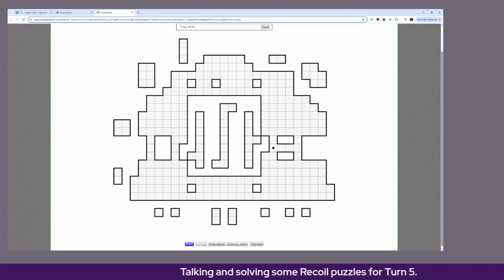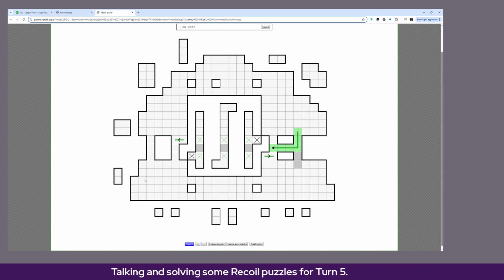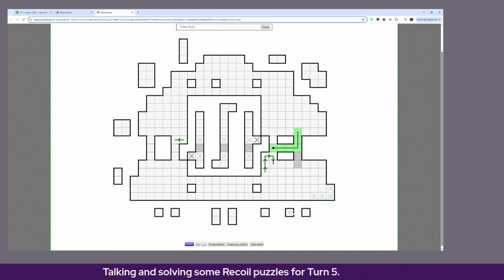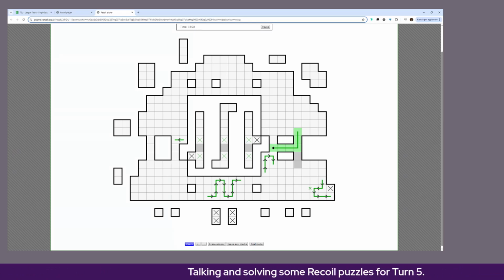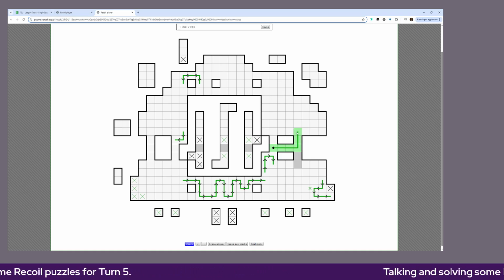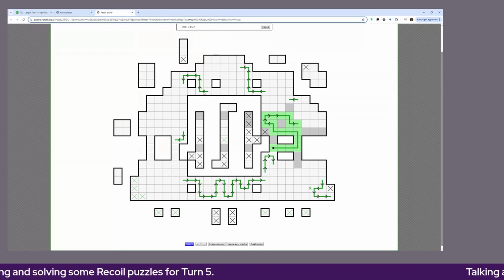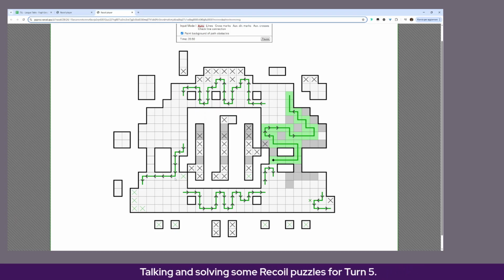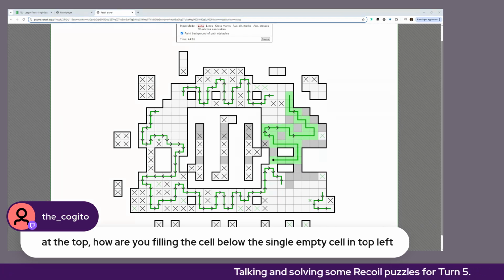The Skunkworks League - Turn 5 - Puzzle #13